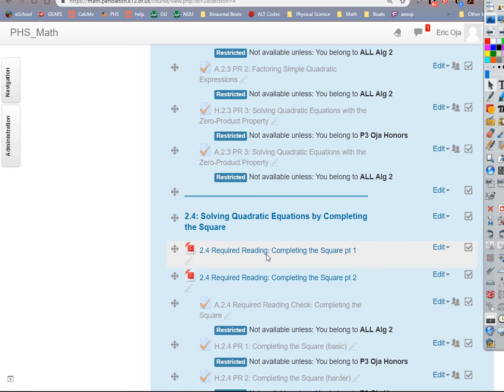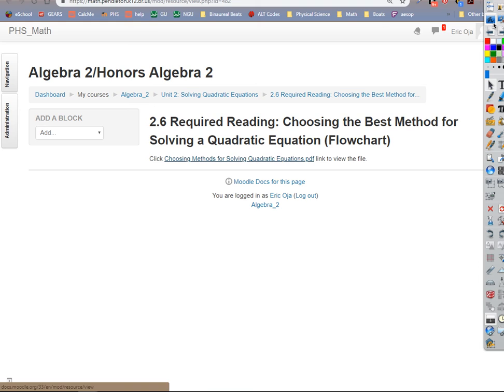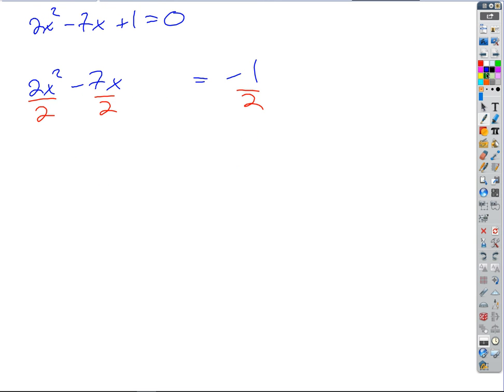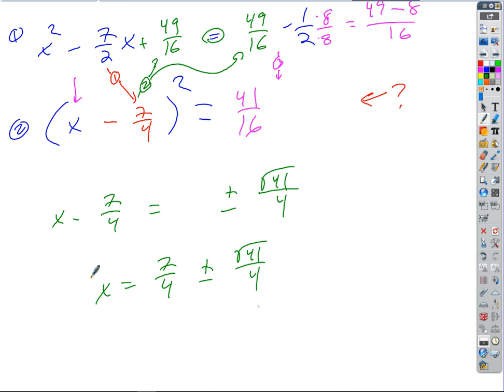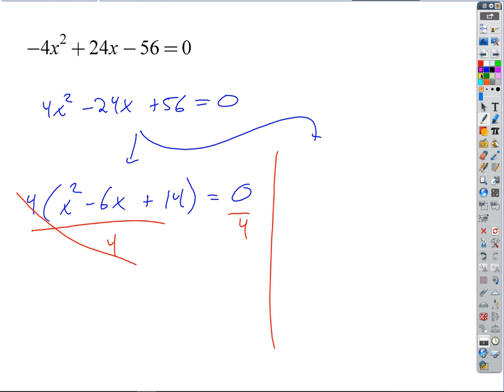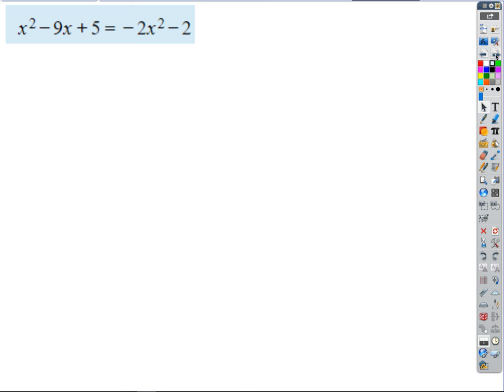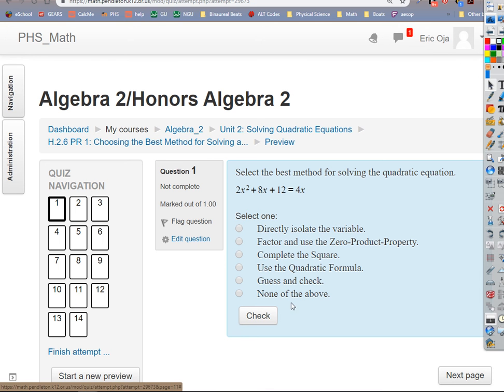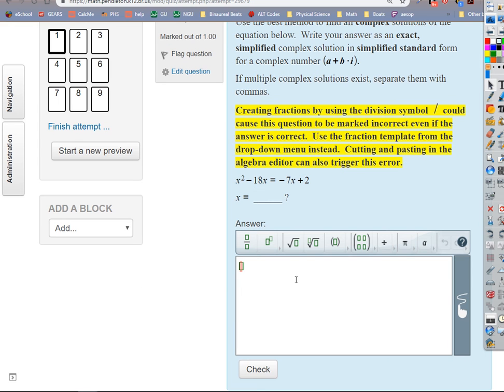2018 11 08 Choosing the Best Method for Solving Quadratic Equations